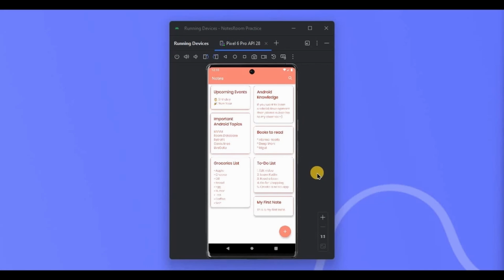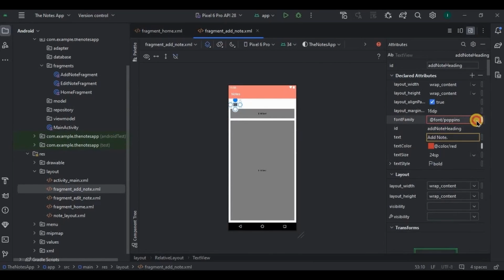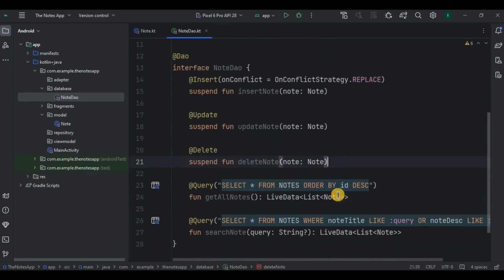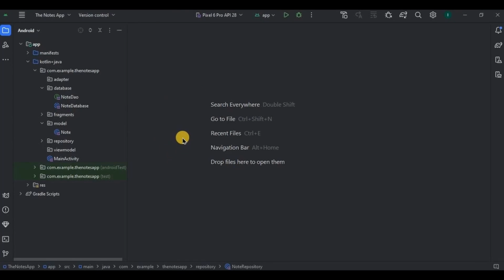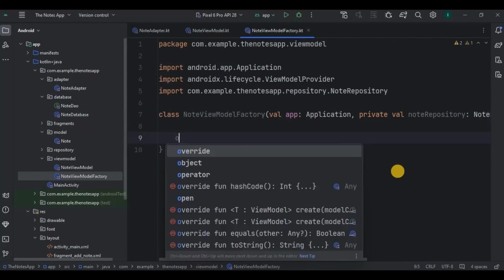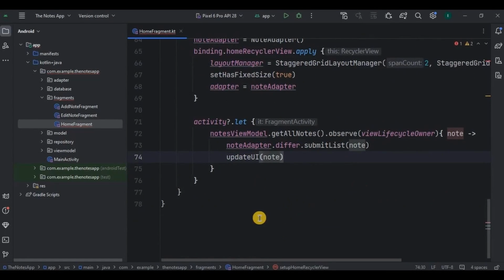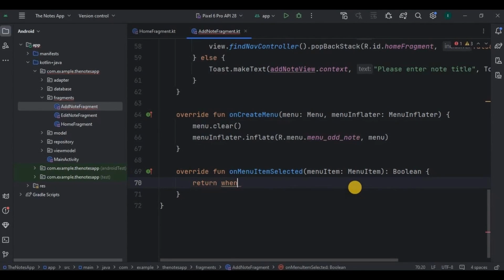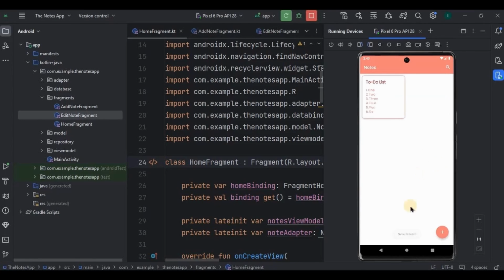The Notes App (MVVM + ROOM Database) in Android Studio using Kotlin | CRUD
In this video, we will create a notes app using mvvm and room database in android studio using kotlin.

My Best Laptop for Android Development:

My Laptop SSD for Fast Android Studio Experience:

My Laptop Stand with Cooling Fans - Avoid Heating Due to Android Studio:

Chapters:
00:00:00 - Intro
00:00:08 - Part 1: Prerequisites
00:16:12 - Part 2: ROOM Database
00:33:38 - Part 3: ViewModel & Adapter
00:48:18 - Part 4: Fragments
01:17:10 - Final Output